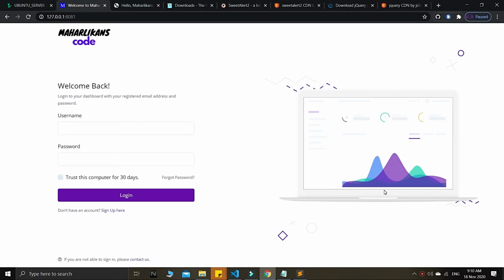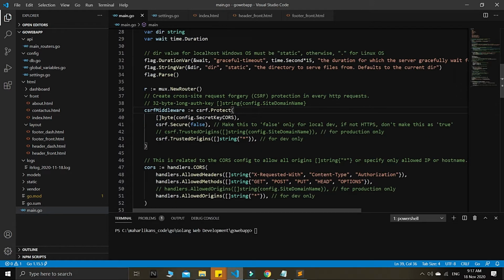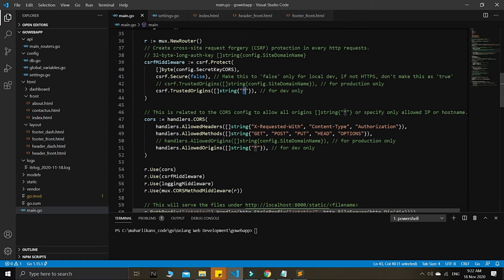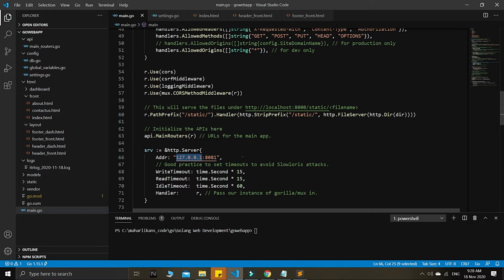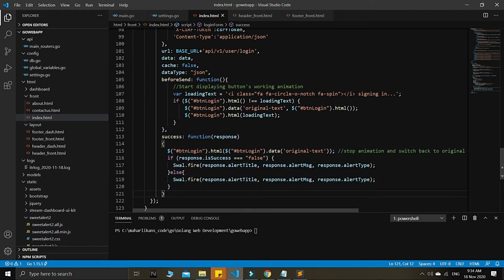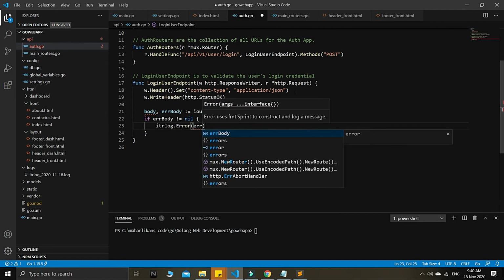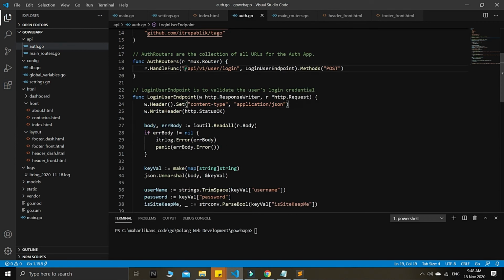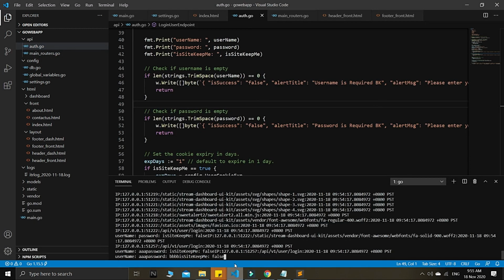Golang HTTP Server CSRF Using Gorilla CSRF - Golang Web Development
In this Golang Web Development Series #10,  we will learn the on how to use protect Golang HTTP Server CSRF by using this Gorilla CSRF package with step by step guide here in Golang's Web Development Series.

Source Codes:
package api

import (
 "encoding/json"
 "fmt"
 "gowebapp/config"
 "io/ioutil"
 "net/http"
 "strconv"
 "strings"

// AuthRouters are the collection of all URLs for the Auth App.
func AuthRouters(r *mux.Router) {
 r.HandleFunc("/api/v1/user/login", LoginUserEndpoint).Methods("POST")

// LoginUserEndpoint is to validate the user's login credential
func LoginUserEndpoint(w http.ResponseWriter, r *http.Request) {
 w.Header().Set("content-type", "application/json")
 w.WriteHeader(http.StatusOK)

 body, errBody := ioutil.ReadAll(r.Body)
 if errBody != nil {
  itrlog.Error(errBody)
  panic(errBody.Error())

 keyVal := make(map[string]string)
 json.Unmarshal(body, &keyVal)

 userName := strings.TrimSpace(keyVal["username"])
 password := keyVal["password"]
 isSiteKeepMe, _ := strconv.ParseBool(keyVal["isSiteKeepMe"])

 fmt.Print("userName: ", userName)
 fmt.Print("password: ", password)
 fmt.Print("isSiteKeepMe: ", isSiteKeepMe)

 // Check if username is empty
 if len(strings.TrimSpace(userName)) == 0 {
  w.Write([]byte(`{ "isSuccess": "false", "alertTitle": "Username is Required BK", "alertMsg": "Please enter your username.", "alertType": "error" }`))
  return

 // Check if password is empty
 if len(strings.TrimSpace(password)) == 0 {
  w.Write([]byte(`{ "isSuccess": "false", "alertTitle": "Password is Required BK", "alertMsg": "Please enter your password.", "alertType": "error" }`))
  return
 expDays := "1" // default to expire in 1 day.
 if isSiteKeepMe == true {
  expDays = config.UserCookieExp
 encryptedUserName, err := tago.Encrypt(userName, config.MyEncryptDecryptSK)
 if err != nil {
  itrlog.Error(err)
 w.Write([]byte(`{ "isSuccess": "true", "alertTitle": "Login Successful", "alertMsg": "Your account has been verified and it's successfully logged-in.",
  "alertType": "success", "redirectTo": "` + config.SiteBaseURL + `dashboard", "eUsr": "` + encryptedUserName + `", "expDays": "` + expDays + `" }`))

ajax post:
function loginForm()
      //Get the form instance
username = $("username").val;
password = $("password").val;
isSiteKeepMe = $('isSiteKeepMe').is(':checked');

      if (csrfToken === undefined || csrfToken === null || csrfToken ===""){
          Swal.fire("CSRF Token is Missing!", "Please try to refresh your page to get the new csrf token, if not, please report this to us instead. Thank you!", "error");
          return false;

      if (username === undefined || username === null || username ===""){
          Swal.fire("Username is Required!", "Please enter your username!", "error");
$("username").focus;
          return false;
      if (password === undefined || password === null || password ===""){
          Swal.fire("Password is Required!", "Please enter your password", "error");
$("password").focus;
          return false;
      var obj = { username: username, password: password, isSiteKeepMe: new String(isSiteKeepMe) };
      var data = JSON.stringify(obj);

      $.ajax({
          method: "POST",
          headers: {
              'X-CSRF-TOKEN':csrfToken,
              'Content-Type':'application/json'
          url: BASE_URL+'api/v1/user/login',
          data: data,
          cache: false,
          dataType: "json",
          beforeSend: function(){
              //Start displaying button's working animation
              var loadingText = 'signing in...';
if ($("btnLogin").html !== loadingText) {
$("btnLogin").data('original-text', $("btnLogin").html);
$("btnLogin").html(loadingText);
          success: function(response)
$("btnLogin").html($("btnLogin").data('original-text')); //stop animation and switch back to original text
            if (response.isSuccess === "false") {
              Swal.fire(response.alertTitle, response.alertMsg, response.alertType);
            }else{
              Swal.fire(response.alertTitle, response.alertMsg, response.alertType);